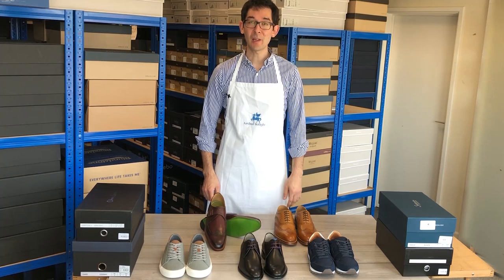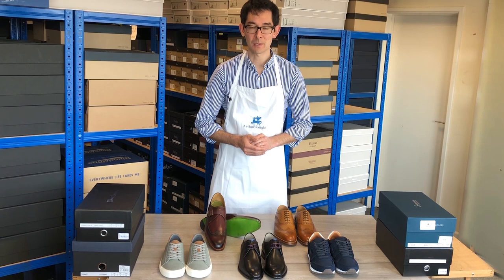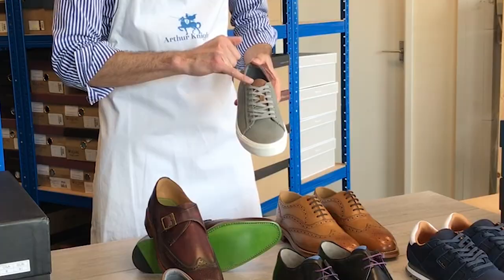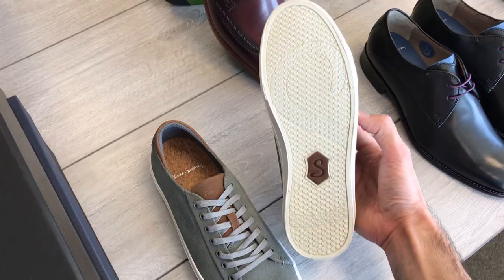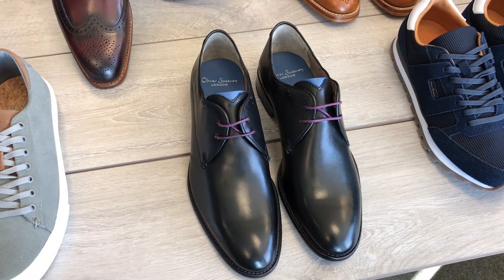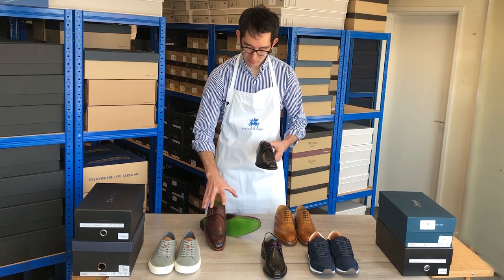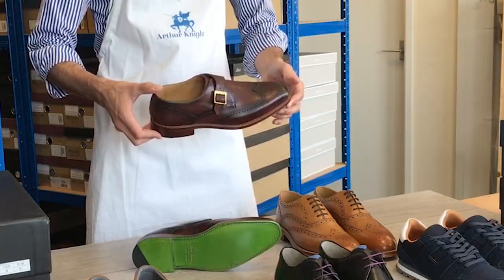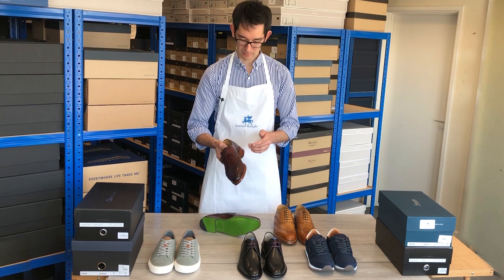Oliver Sweeney Shoes Review - 5 Best Selling Styles at Arthur Knight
Arthur Gibbs takes a look at 5 of the best selling Oliver Sweeney styles currently available at Arthur Knight Shoes.